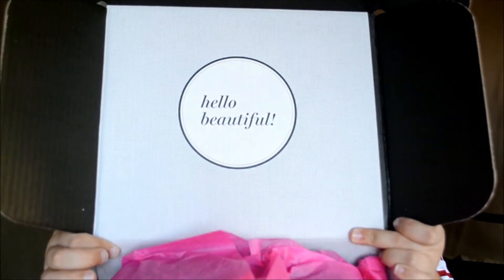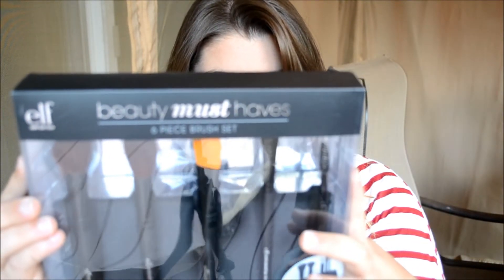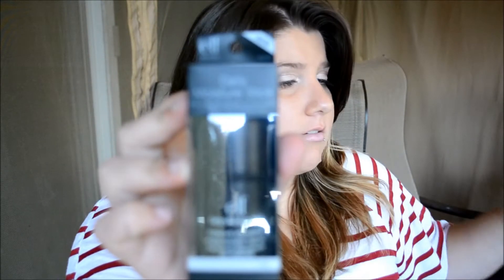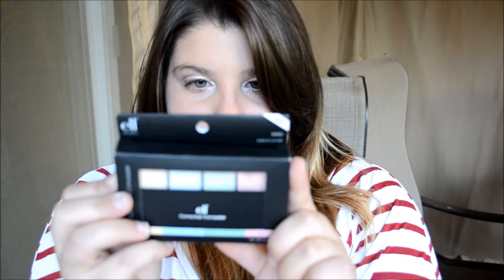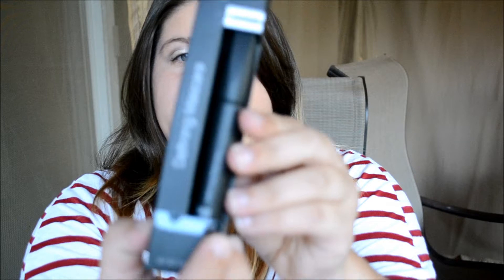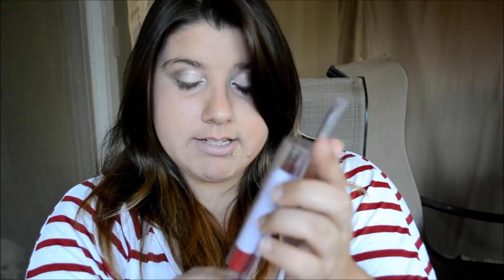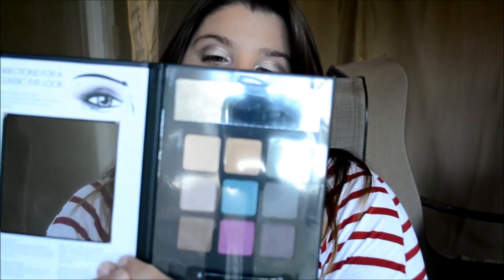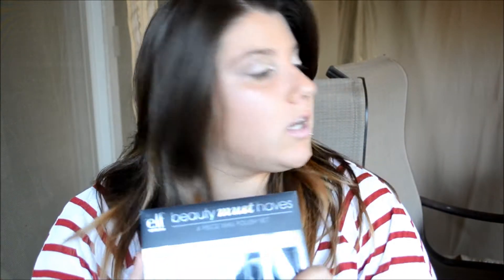e.l.f. Beauty Bundle - September 2013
This video is something I've always wanted to do! Just so you know the reason I am wearing the same clothes as my first video is because I filmed them both in the same day. This video is to describe what I got in my e.l.f. beauty bundle.

Here are the list of items that came in my e.l.f. beauty bundle (in order as shown in video):
-e.l.f. Essential Beauty School 6 Piece Brush Set
-e.l.f. Studio Daily Moisture Stick
-e.l.f. Studio Corrective Concealer
-e.l.f. Essential Shine Eraser
-e.l.f. Studio Defining Mascara
-e.l.f. Essential Jumbo Lip Gloss Stick in Movie Star
-e.l.f. Mineral Blush in Bliss
-e.l.f. Eyeshadow Book in Classic
-e.l.f. Essential Beauty School 4-Piece Nail Polish Set

Here is the list of makeup items I am wearing in this video:

Face:
Primer - bareMinerals Prime Time
Foundation - bareMinerals Matte Foundation in Medium
All-Over Face Color in Warmth
bareMinerals Mineral Veil

Rimmel London Scandel Eyes in Witness White (Drugstore)
Avon's Wrapped in Velvet collection in Crushed Velvet
Maybelline's the Falsies Big Eyes Volum' Express Mascara
Avon's Super Extend Infinitize Mascara

-In The Dark by Joi Veer